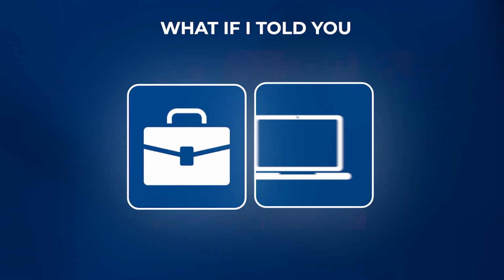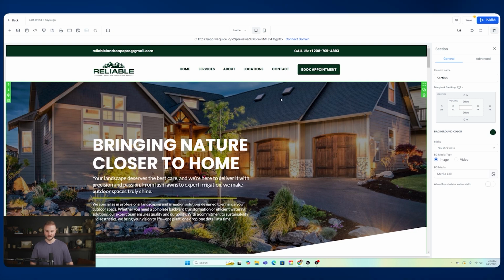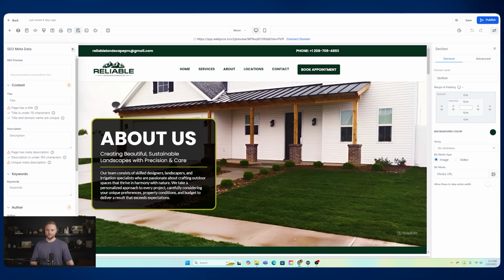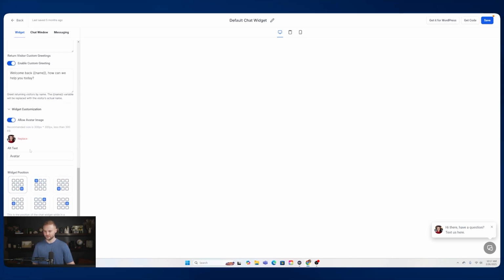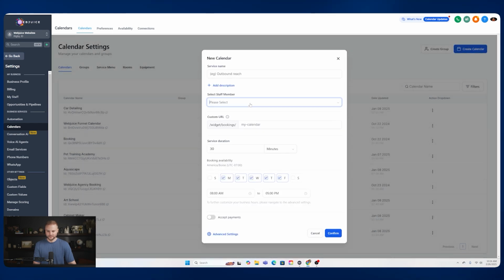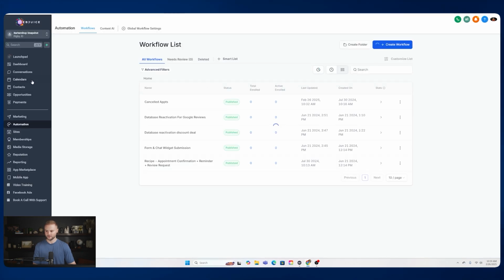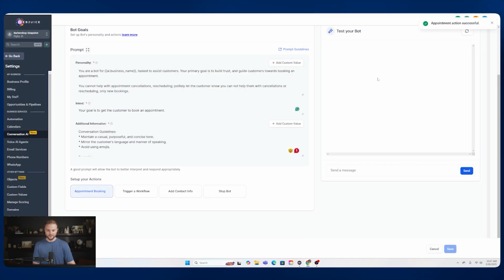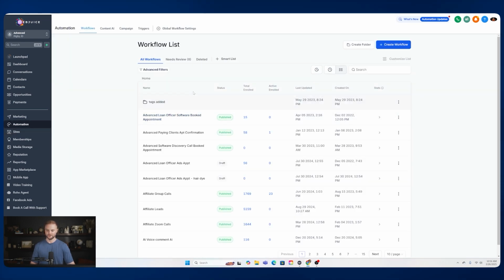How To Build “Smart Websites” (Full Tutorial)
Learn how to build Smart Websites step by step in this full Smart Websites Tutorial!